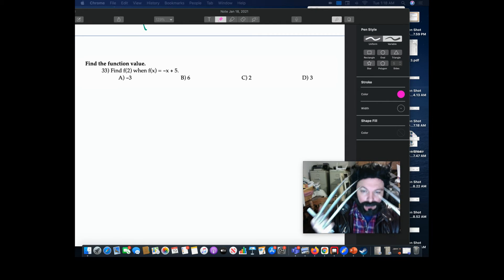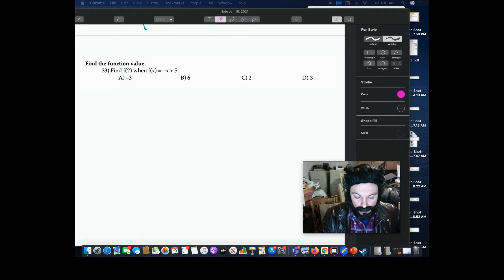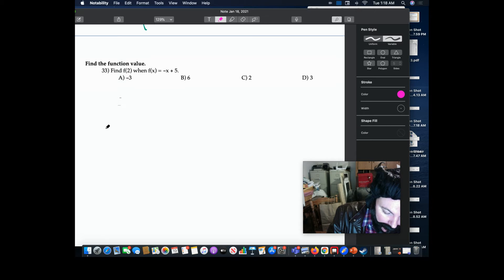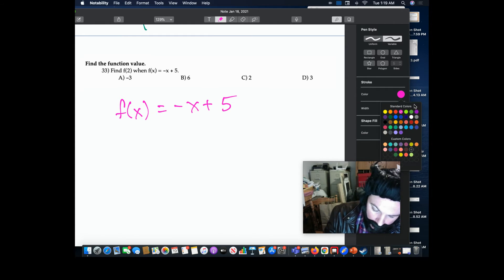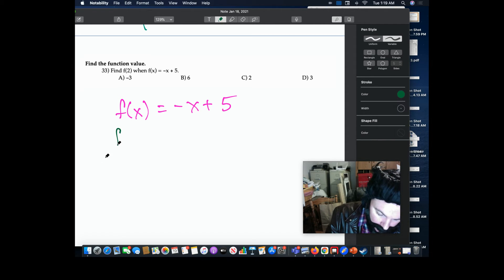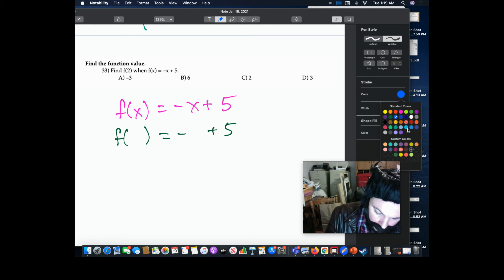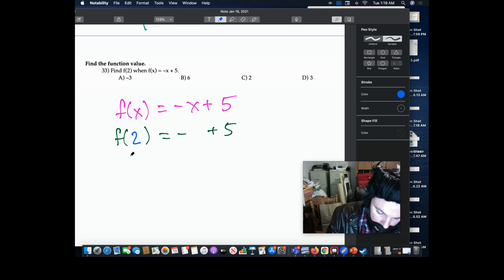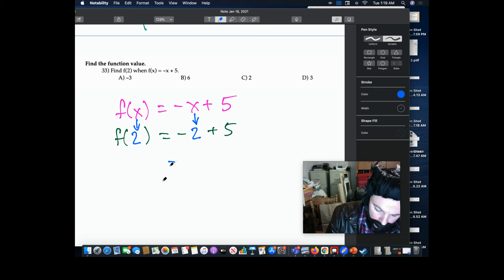Algebraic Reasoning Final Q 33